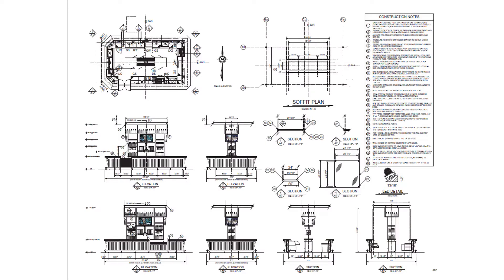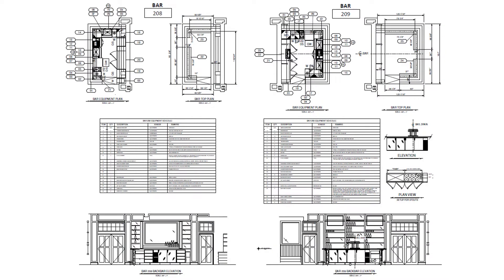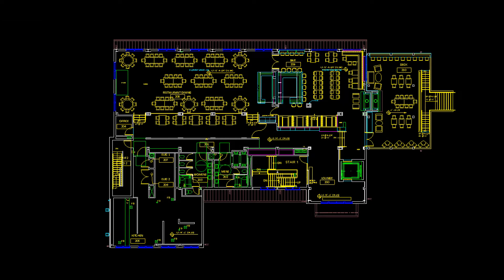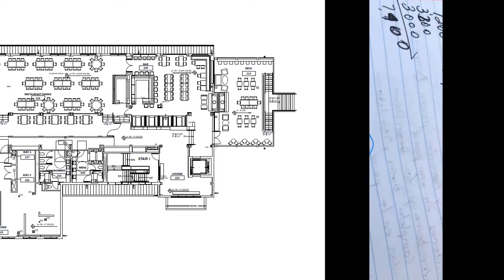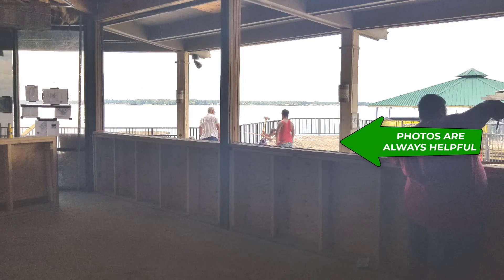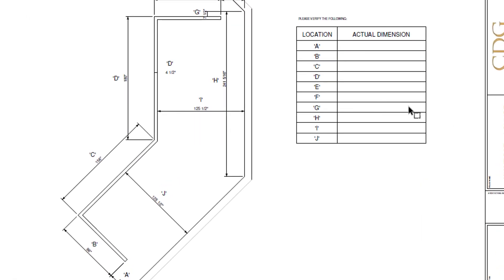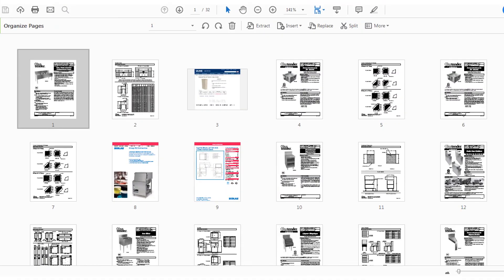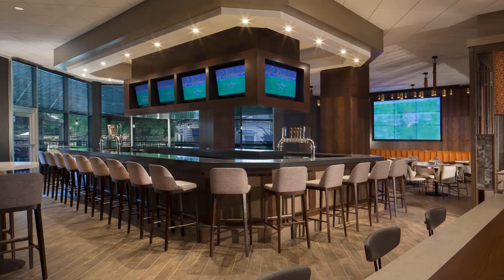The Secrets of Instant Bar Design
How does the bar design process work? Discover the methods of the bar design process and how bar plans, bar equipment list and back bar design are developed.

1:52  Insider information about how the bar design process works
2:22  Hand-drawn sketches are a good starting point
2:43  Photos also provide valuable insight for bar design
2:57  We begin the bar design process by providing you with our
          sketch
3:11  We will provide you with working architectural plans

1. Canon SL2 with Kit Lens

2. SLIK Sprint 150 Aluminum Tripod

3. Fovitec Studio Pro 600 LED Panel Bundle

4. Camtasia Video Editing Software

About this video:
In this video, Rick Uzubell from Cabaret Design Group helps bar and restaurant owners understand how the commercial bar design process works. Rick’s discussion begins by discussing how the evolution of ecommerce has evolved, and how Cabaret Design Group’s similar path of success has been built through his company’s trust on Google and YouTube. This has enabled consumers to enjoy the benefits of commercial bar design without costly site visits.